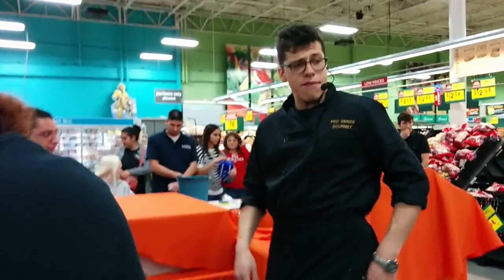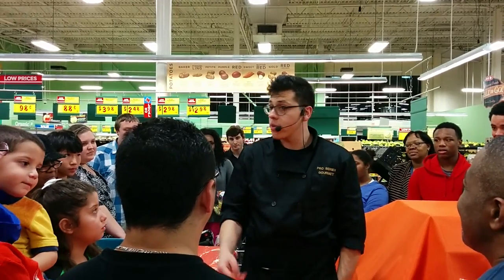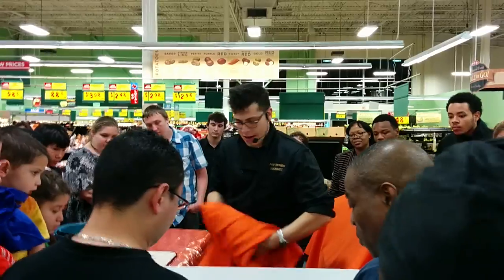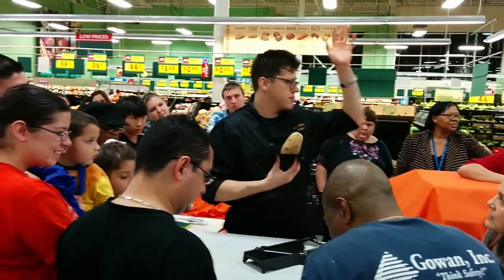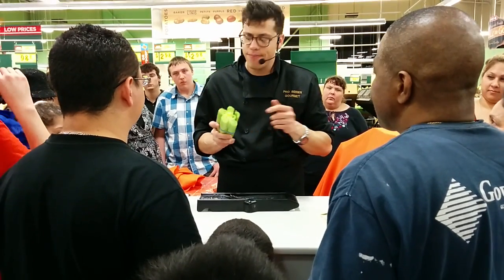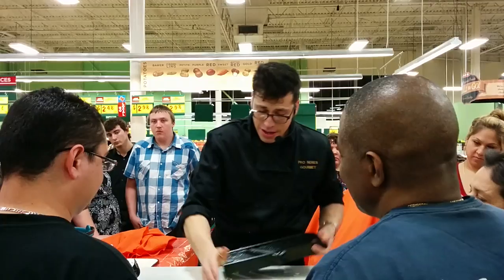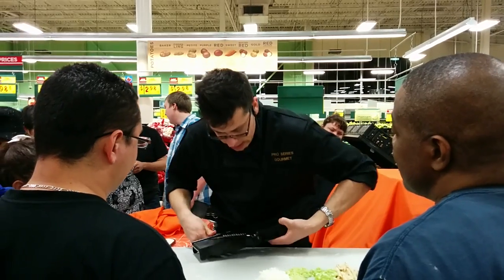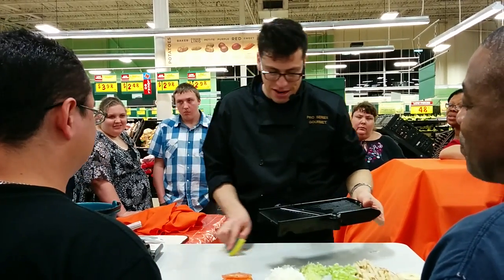Got suckered into watching the ProSmart Slicer demo at HEB supermarket good martketing